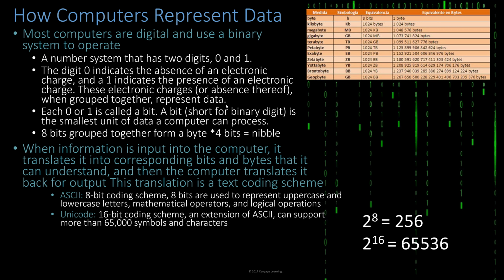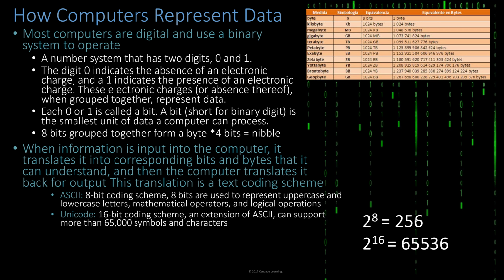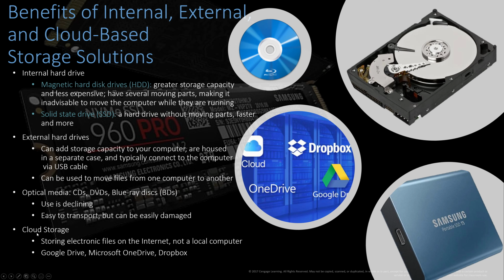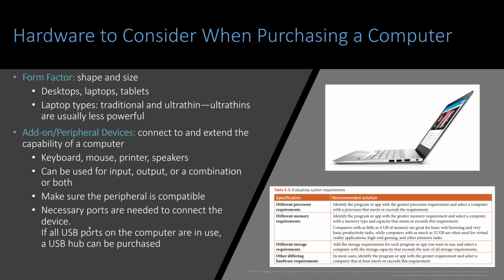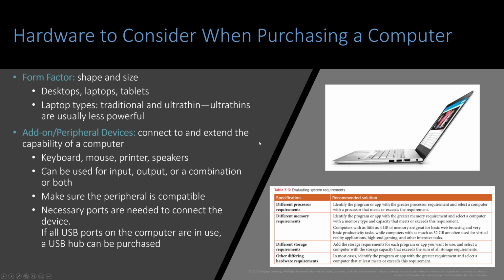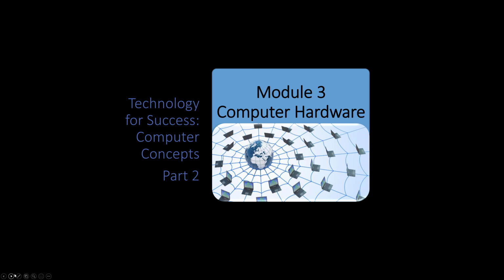Computer Concepts - Module 3: Computer Hardware Part 1B (4K)